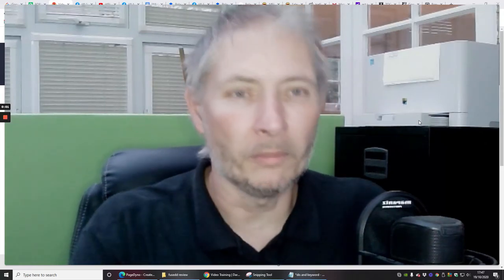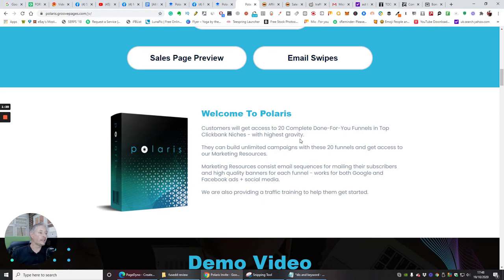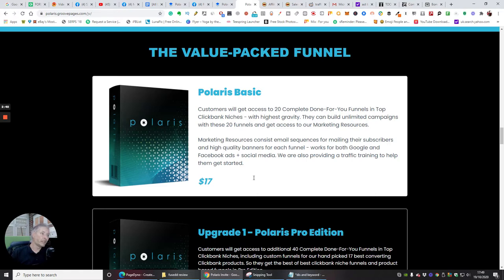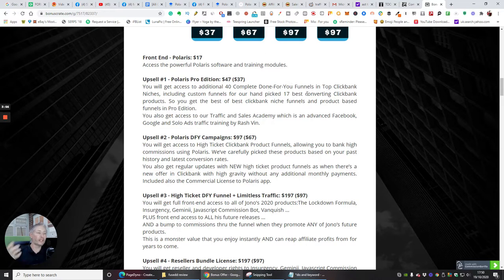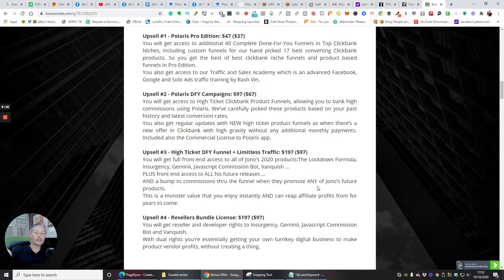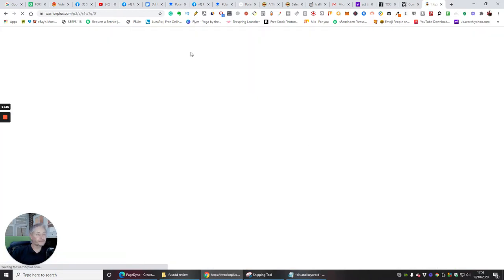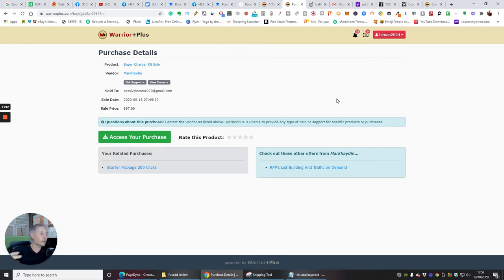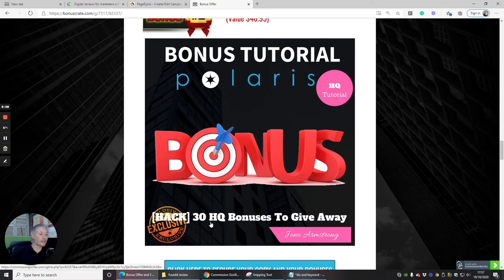Polaris Review😂- Affiliate marketing Needs 😂with Bonuses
✔️Polaris Review- Affiliate marketing Needs with Bonuses see for yourself a great package here with value for money content

✔️As promised a few of you have requested the link for the free webinar that shows you this content that is going to live to change you for a better Life.

✔️I am interested in hearing your comments what do you really think of these products and value you get from these please drop me a line I am intrigued to hear from you at

✔️Polaris Why do you need this? I think everybody needs this & here's why?
The Ultimate All-Inclusive Solution To High Ticket Commissions Today, And UNLIMITED Profits Tomorrow.

✔️Customers will get access to 20 Complete Done-For-You Funnels in Top Clickbank Niches - with the highest gravity.

They can build unlimited campaigns with these 20 funnels and get access to our Marketing Resources.

Marketing Resources consist of email sequences for mailing their subscribers and high-quality banners for each funnel - works for both Google and Facebook ads + social media.

We are also providing traffic training to help them get started.

🎁 Front End - $17 Polaris Basic (50% Comm)
Customers will get access to 20 Complete Done-For-You Funnels in Top Clickbank Niches - with the highest gravity. They can build unlimited campaigns with these 20 funnels and get access to our Marketing Resources. Marketing Resources consist of email sequences for mailing their subscribers and high-quality banners for each funnel - works for both Google and Facebook ads + social media. We are also providing traffic training to help them get started.

🎁 OTO1 - $47 Polaris Pro Edition
Customers will get access to additional 40 Complete Done-For-You Funnels in Top Clickbank Niches, including custom funnels for our hand-picked 17 best converting Clickbank products. So they get the best of best Clickbank niche funnels and product-based funnels in Pro Edition. They also get access to our Traffic and Sales Academy which is an advanced Facebook, Google, and Solo Ads traffic training by Rash Vin.

🎁 OTO2 - $97 Polaris DFY Campaigns
Customers will get access to High Ticket Clickbank Product Funnels, allowing them to bank high commissions using Polaris. We’ve carefully picked these products based on their past history and the latest conversion rates. They also get regular updates with NEW high ticket product funnels as when there’s a new offer in Clickbank with high gravity without any additional monthly payments. Included also the Commercial License to Polaris app.

🎁 OTO3 - $197 High Ticket DFY Funnel + Limitless Traffic

Customers get full front-end access to all of Jono’s 2020 products: The Lockdown Formula, Insurgency, Gemini, Javascript Commission Bot, Vanquish …
PLUS front end access to ALL his future releases …
AND a bump to 100% commissions thru the funnel when they promote ANY of Jono’s future products.
This is a monster value that they enjoy instantly AND can reap affiliate profits from for years to come.

🎁 OTO4 - $197 Resellers Bundle License

Users get reseller and developer rights to Insurgency, Gemini, Javascript Commission Bot, and Vanquish.
With dual rights, they’re essentially getting their own turnkey digital business to make product vendor profits, without creating a thing.